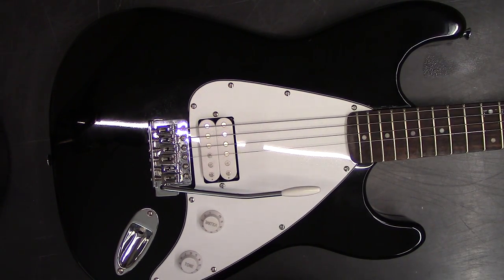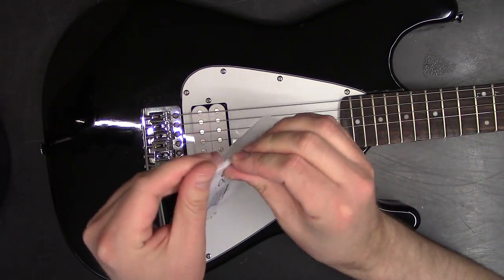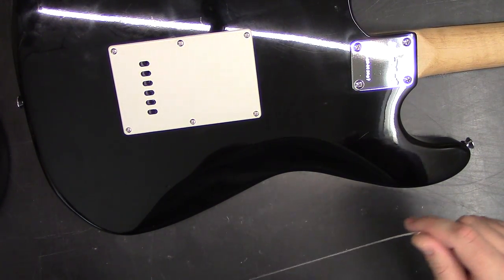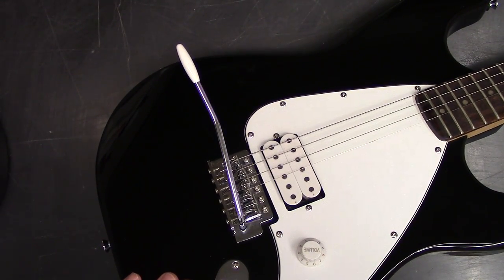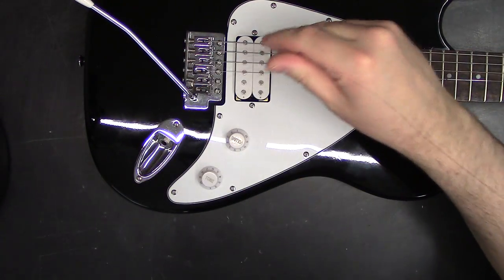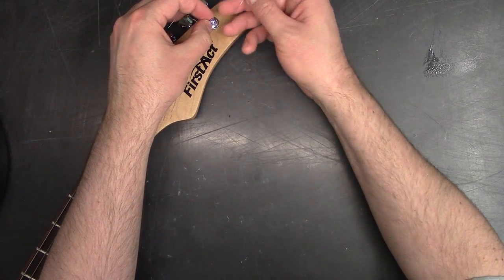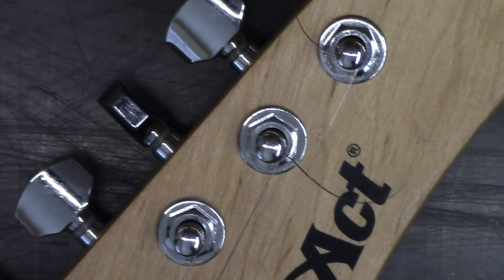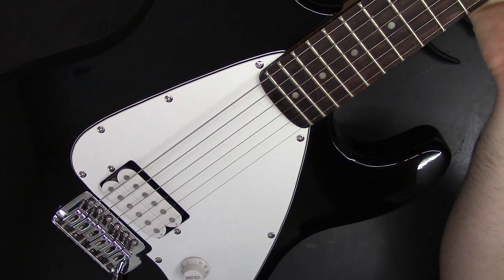How to change a broken guitar string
This is an easy process once you see how it's done.  The knot I used is called a clove hitch.  It's a very useful knot to learn,